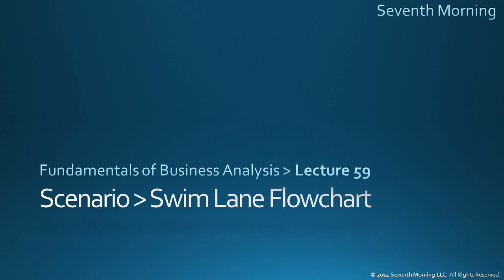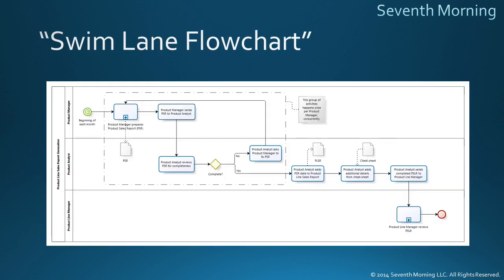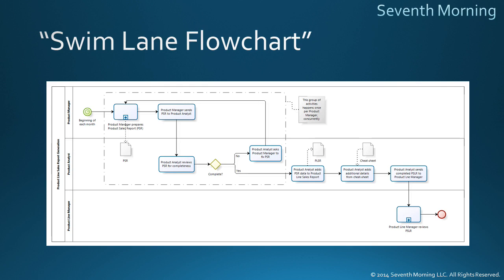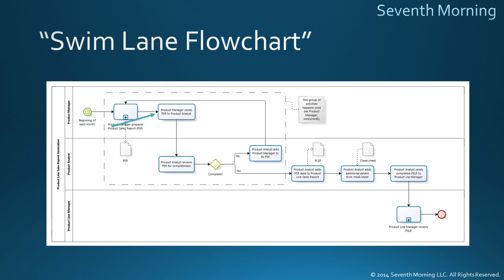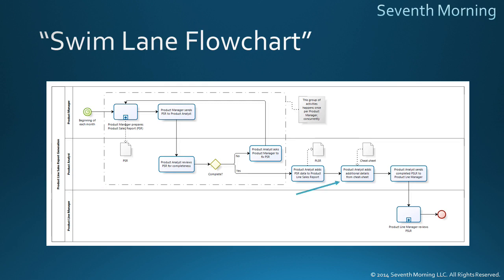008 Swim Lane Flowchart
KHÓA HỌC PHÂN TÍCH NGHIỆP VỤ PHẦN MỀM

Khóa học phù hợp với các học viên:
Các bạn đang làm BA có kinh nghiệm từ 1-3 năm, muốn hệ thống lại kiến thức và cập nhật các kiến thức mới theo chuẩn IIBA.  Các bạn đang làm Project manager, Product Manager, Product owner, Scrum

Master, TechLead muốn có kiến thức nền tảng BA để làm việc với các stakeholder tốt, quản lý đội nhóm tốt và nâng cao hiệu quả dự án.

Các học viên đã học qua khóa BA cơ bản, muốn nâng cao kiến thức BA và ứng dụng tốt vào dự án thực tế.

Đây là cơ hội để bạn tiếp cận với chương trình học chuẩn quốc tế do Học viện International Institute of Business Analysis (IIBA®). Khóa học là chương trình đầu tiên tại Việt Nam đạt Endorsed Education Provider (EEPTM).
Giảng viên khóa học là chuyên gia CBAP – IIBA

Sau khi tham gia khóa học bạn sẽ nhận được gì ?
Chứng chỉ của BAC có giá trị 36 PD quốc tế để học viên có thể tham gia thi IIBA ( CCBA và CBAP)

Có được những kiến thức nền tảng nhất như Business Process Modeling, Business Data Modeling, BA for
Waterfall vs. Agile, UX.General - UX.Usability (Practice), Functional Specification, BA Lead.

Được tham gia cộng đồng IIBA tại Việt Nam

Được hỗ trợ chuyên môn suốt trong quá trình khóa học

Được hỗ trợ miễn phí đến các nhà tuyển dụng uy tín.

📍 Địa điểm: Lầu 4, 319B1 Lý Thường Kiệt, Phường 15, quận 11.